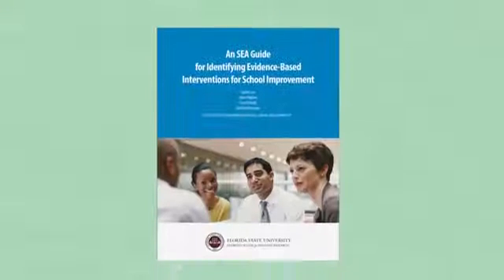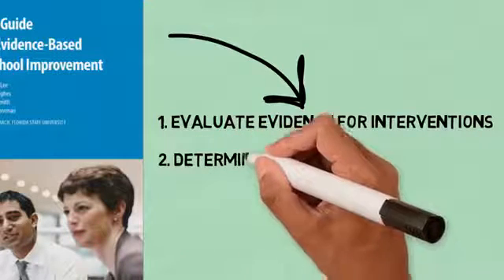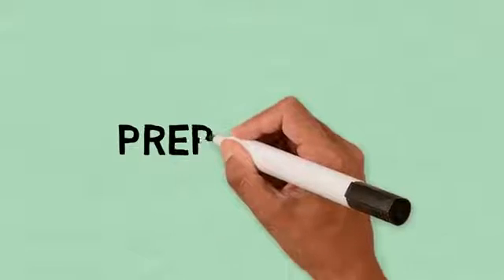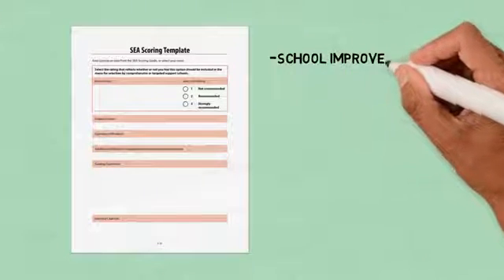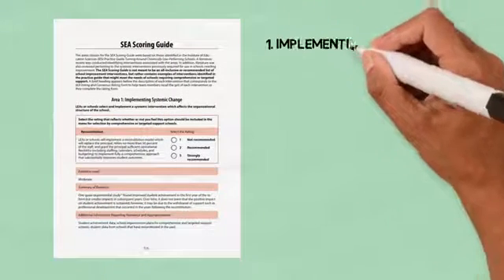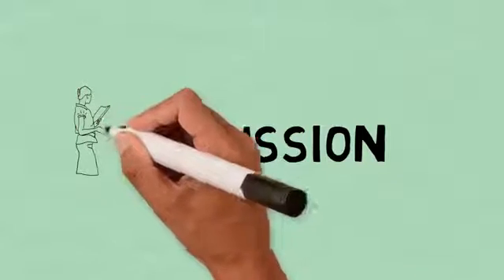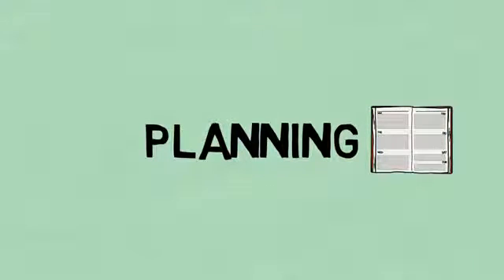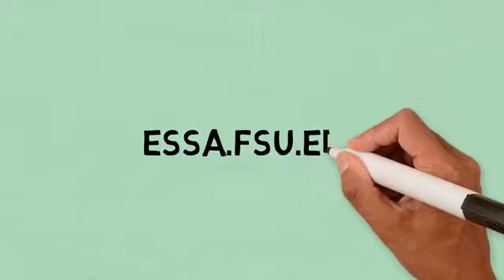SEA Guide for Identifying Evidence-Based Interventions for School Improvement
The SEA Guide for Identifying Evidence-Based Interventions for School Improvement is intended to help State Education Agencies (SEAs) carefully consider the evidence supporting intervention options that they will require or recommend in their state ESSA plan and funding applications.This video provides a quick introduction to the guide and its components.